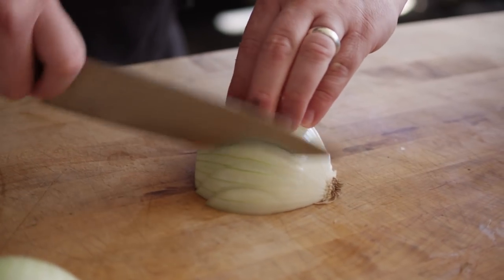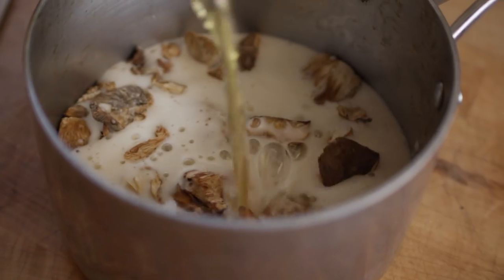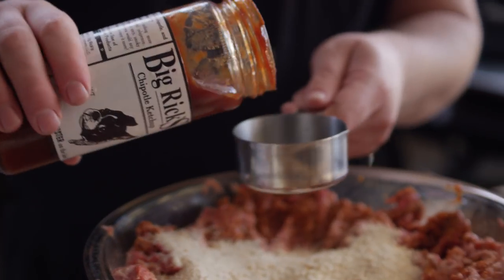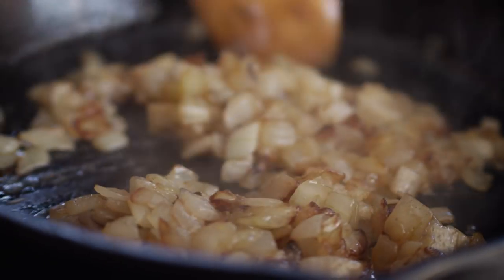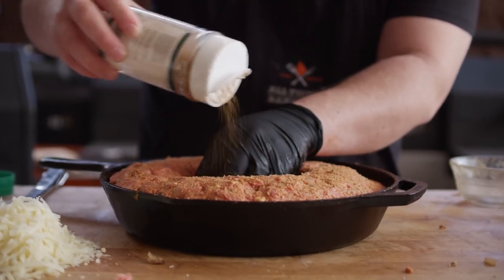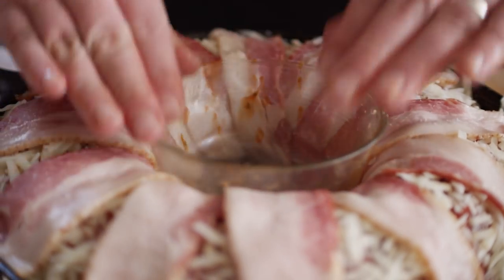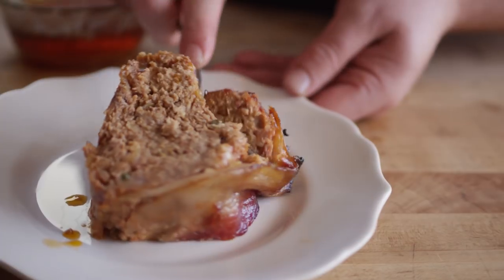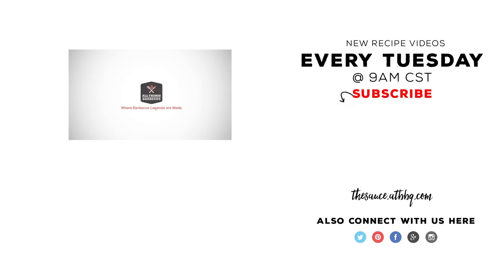Skillet Crown Meatloaf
Chef Tom cooks up a skillet crown meatloaf, which is simple to create yet still impressive when serving friends and family.